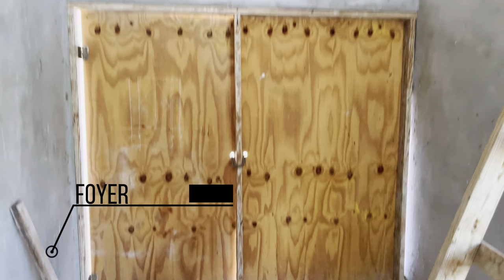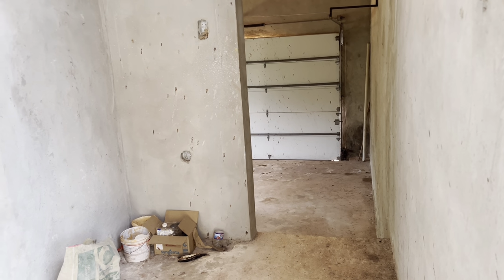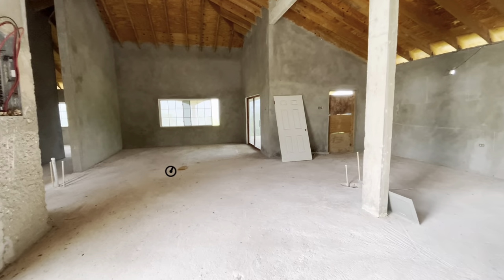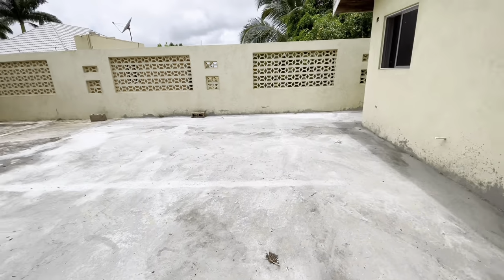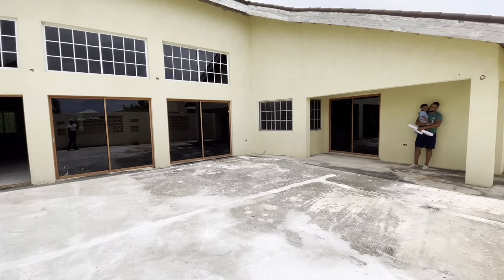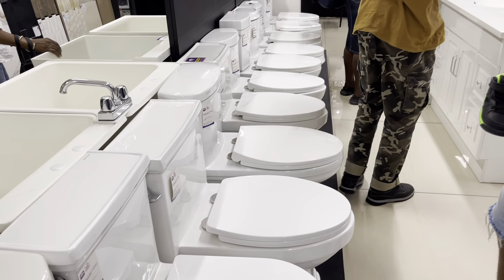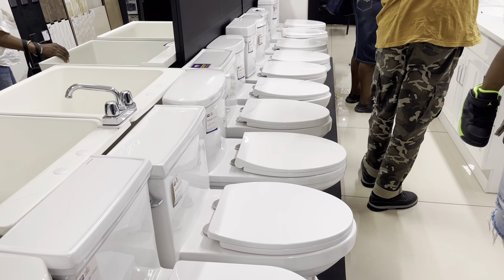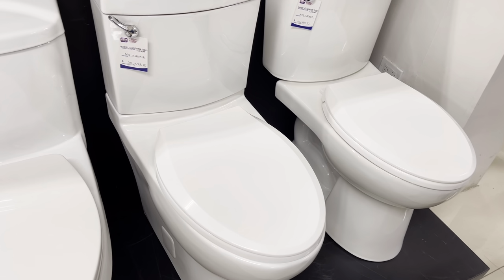FINISHING NEW CONSTRUCTION IN JA Jamaica: House Tour & Shopping Vlog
This is part 1 of our new project to finish a new construction in jamaica. In this video, we do a house tour of the initial state and take you with us as we shop for a few items to start phase 1 of the project.